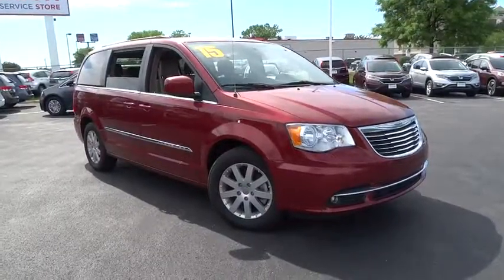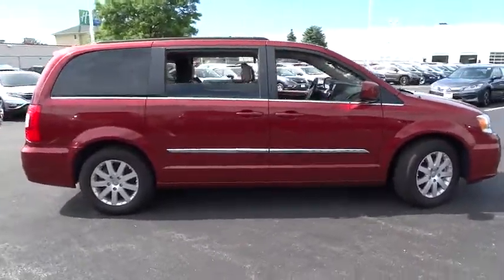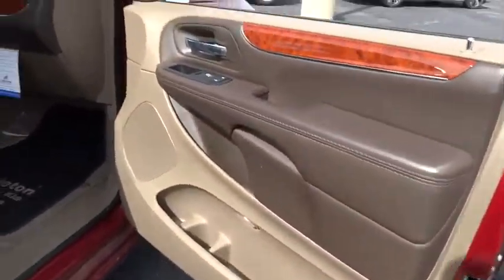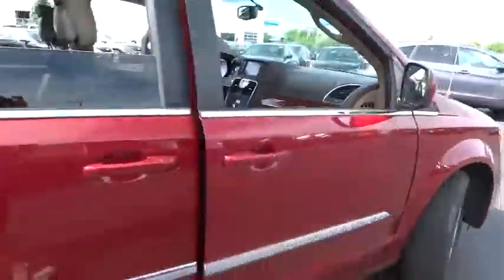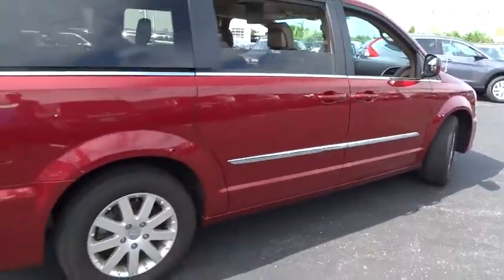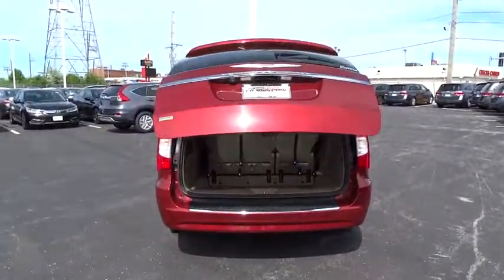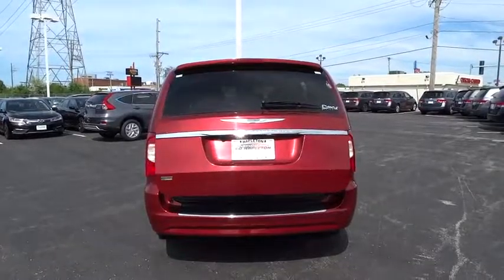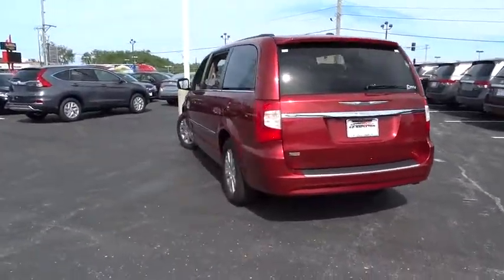2015 Chrysler Town & Country Lansing, Calumet City, Highland, Matteson, Orland Park, IL RT9683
2015 Chrysler Town & Country
Napleton RIver Oaks Honda: Servicing Lansing, Illinois near Calumet City, Highland, Matteson, and Orland Park, IL.
2015 Chrysler Town & Country  - Stock#: RT9683 - VIN#: 2C4RC1BG9FR706798

Napleton River Oaks Honda
17220 Torrence Ave

** ONE OWNER** 2015 CHRYSLER TOWN & COUNTRY w/ LEATHER, REAR ENTERTAINMENT, 3RD ROW SEAT, CLEAN CARFAX, ONE OWNER, EXCELLENT SERVICE HISTORY, and USB CONNECTION. Town & Country Touring w/ Leather Interior & Rear Entertainment System, 6 Speakers, CD player, DVD-Audio, MP3 decoder, and Radio: Uconnect 430 CD/DVD/MP3/HDD. Your quest for a gently used van is over. This attractive 2015 Chrysler Town & Country has only had one previous owner, with a great track record and a long life ahead of it. This Town & Country is nicely equipped with features such as 3RD ROW SEAT, 6 Speakers, CD player, CLEAN CARFAX, DVD-Audio, EXCELLENT SERVICE HISTORY, LEATHER, MP3 decoder, ONE OWNER, Radio: Uconnect 430 CD/DVD/MP3/HDD, REAR ENTERTAINMENT, Town & Country Touring w/ Leather Interior & Rear Entertainment System, and USB CONNECTION. This outstanding Chrysler is one of the most sought after used vehicles on the market because it NEVER lets owners down. Only available @ Napleton Hyundai & Kia.